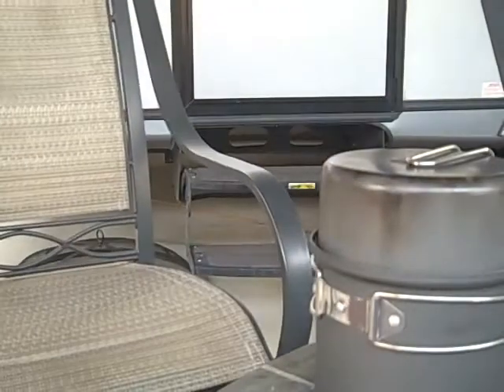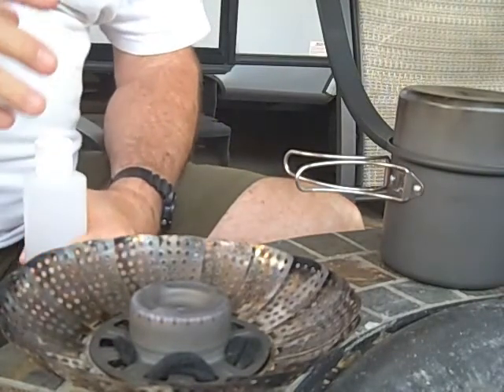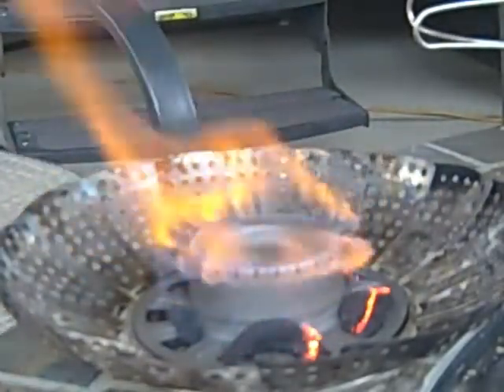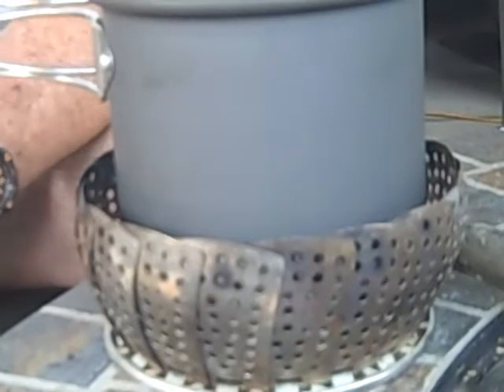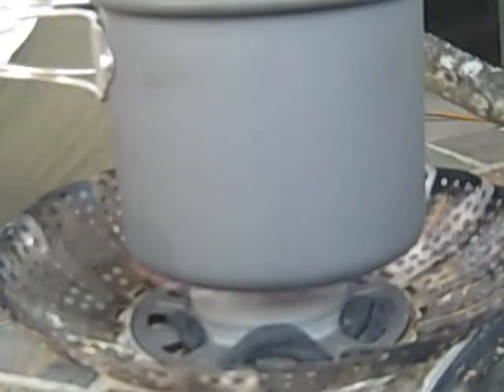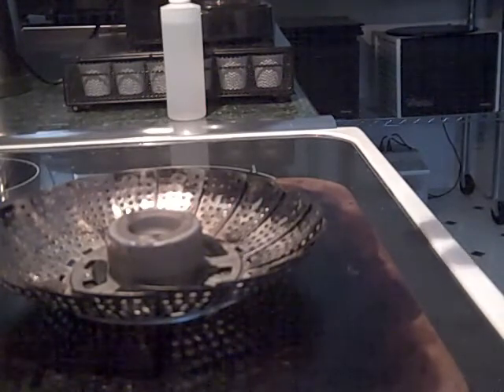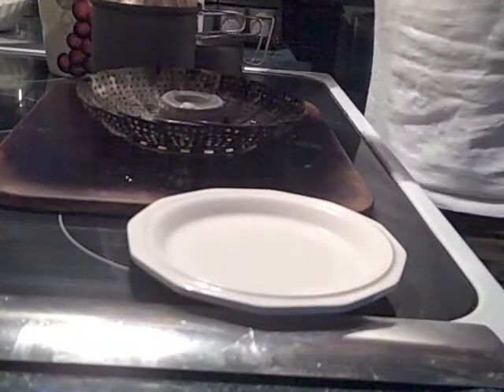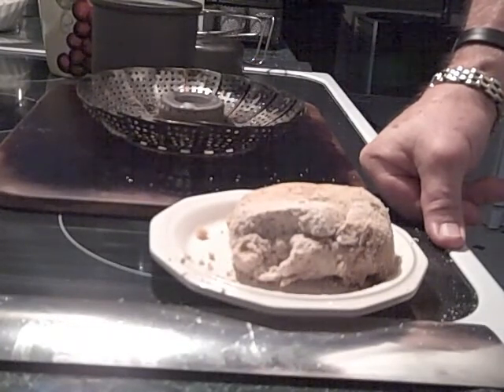vargo decegon review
review of Vargo Decegon alcohol stove